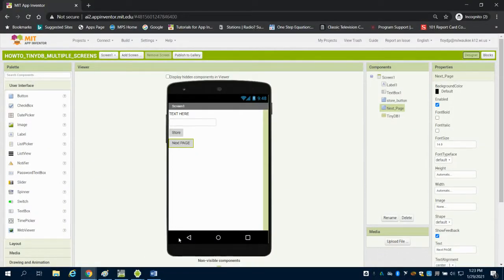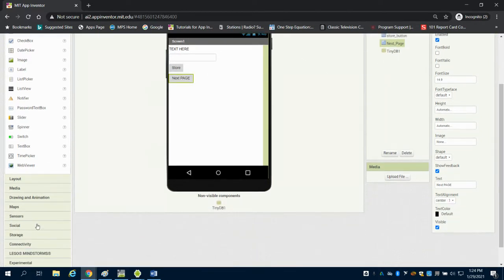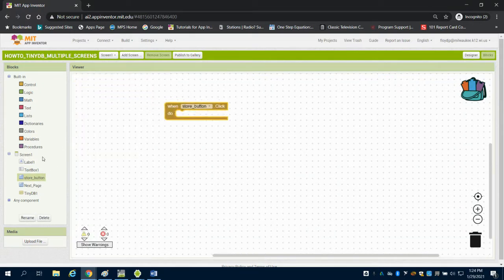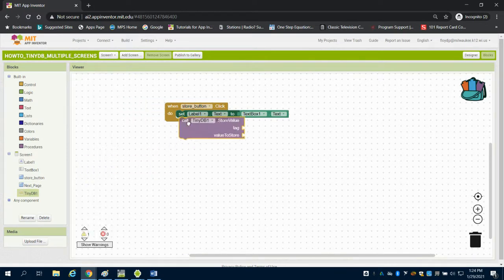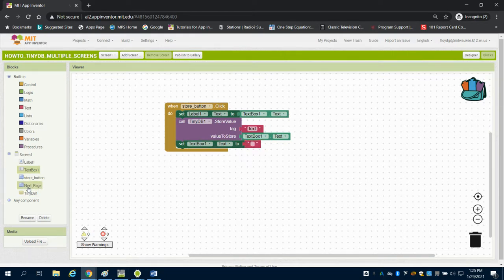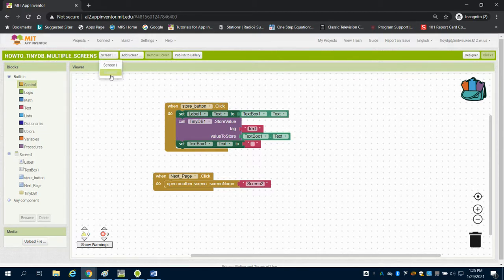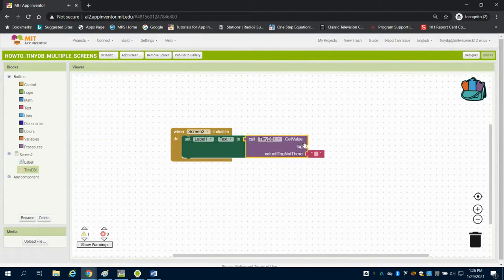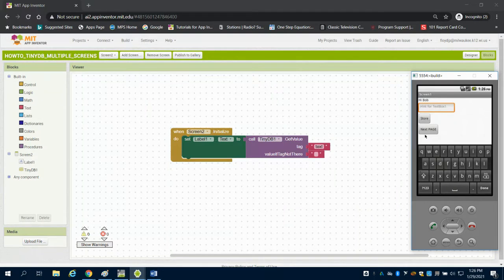Storing Data using TinyDB Across Multiple Screens in MIT APP INVENTOR 2 PLTW App Creators